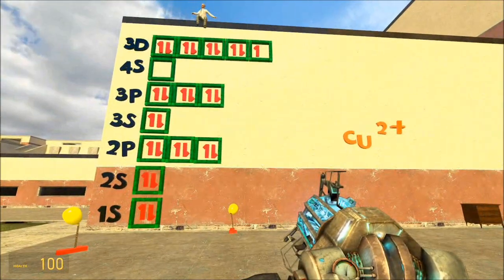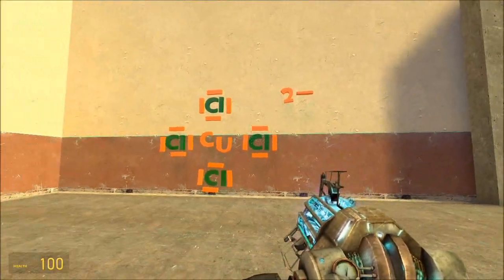BONUS: Explain why some complexes of d-block elements are coloured [HL IB Chemistry]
When ligands datively covalently bond to the central transition metal ion (or atom) the d-orbitals in this metal are split.  If any one of these d-orbitals is partially filled then electronic transitions will result in a coloured complex.
Phew -- if there is at least one electron in a box in the d-orbital of the metal ion then it will be coloured (not white,black or colourless).
So Cu+ is not coloured (it has a full d-orbital), but Cu2+ has a colour (3d9 has a partially filled d-orbital).

Dr Atkinson was only lightly broken and has now clearly labeled the He and Xe gas tanks.